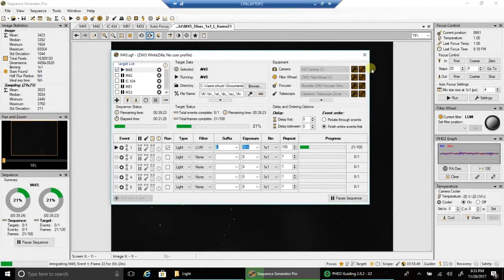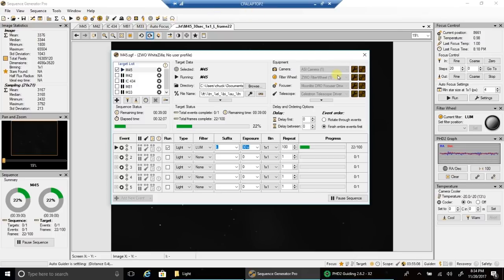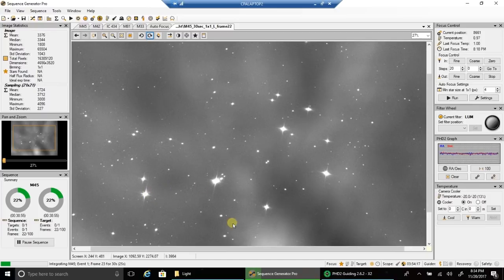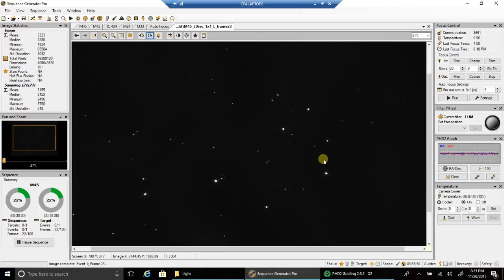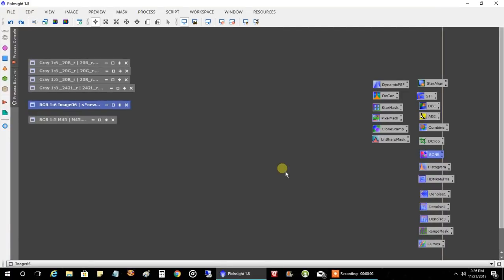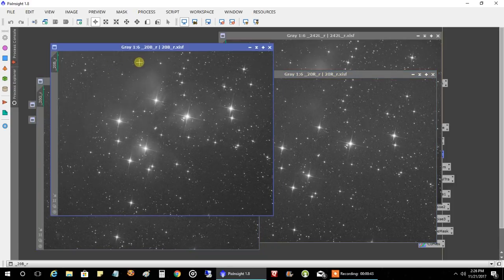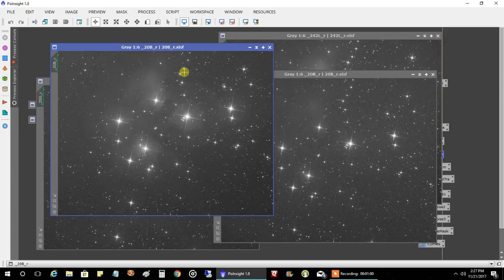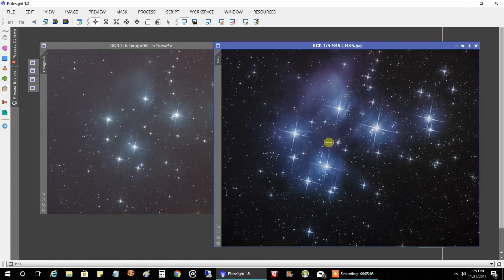The Pleiades (M45) Captured Last Night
I only went 3.5 hours on this open star cluster (M45), so I know there is still lots more data that could have been captured, but I still worked with what I had. I'm using the dental floss approach to get diffraction spikes with my refractor.

Target:
Pleiades (M45)

Imaging Telescope:
Orion ED80T CF (480 focal length)

Mount:
Celestron CGX

Polar Alignment:
QHYCCD PoleMaster

Imaging Camera:
ZWO ASI1600MM-Cool

Lum=242x30s
Red=30x60s
Green=30x60s
Blue=30x60s

Guide scope:
Orion ST80

Guide Camera:
Lodestar X2

Guide Software:
PHD2

Stacking software:
PixInsight

Post Processing:
PixInsight, PhotoShop